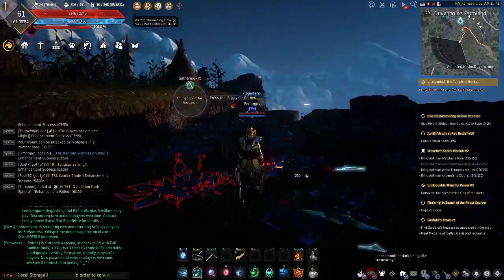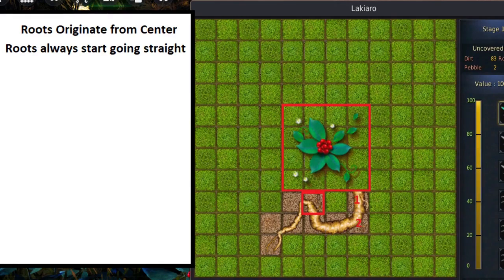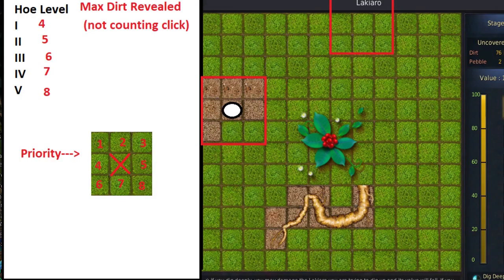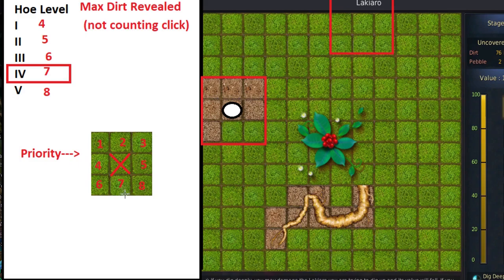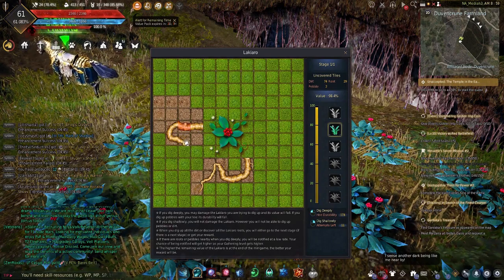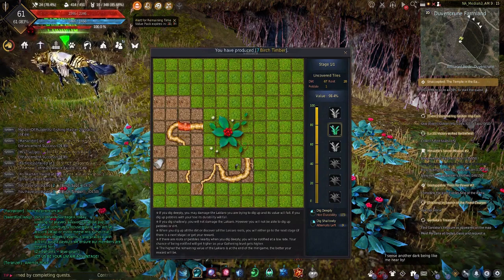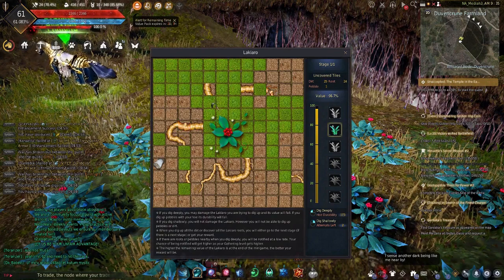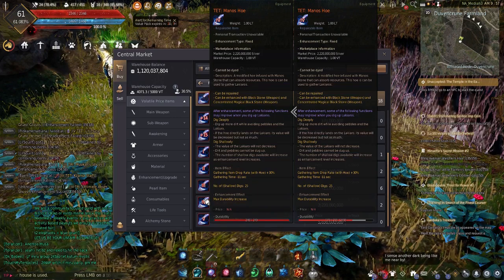Black Desert | Remastered Lakiaro (Manos Hoe) Guide Pt. 2 | Root & Hoe Mechanics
Timestamps: 00:30 Regular Lakiaro Vs. Lush Lakiaro | 1:12 Root Rules | 4:29 Hoe Mechanics | 10:17 Applying the Rules | 17:13 Hoe Importance | 18:15 Conclusion
Hello everyone! Toef here, with the second part of my updated (remastered) Lakiaro guide. This guide is focused on all the rules/mechanics of Lakiaros, and gives some examples of applying them. As I've mentioned previously, I don't datamine or anything like that, so everything presented here has been tested to the best of my ability and I deeply apologize for any inaccuracies (although I hope there are none... I will add them into the description and/or a pinned comment if any come up).
Final note... the only real difference in mechanics between a regular and lush Lakiaro is that a Lush Lakiaro's roots are 8-13 long with the curve at 7, and a regular Lakiaro's roots are 6-9 long with a curve at 5.